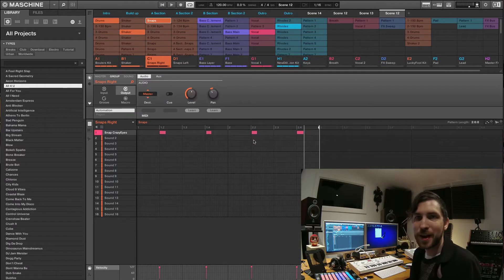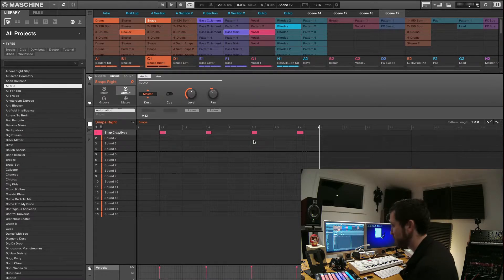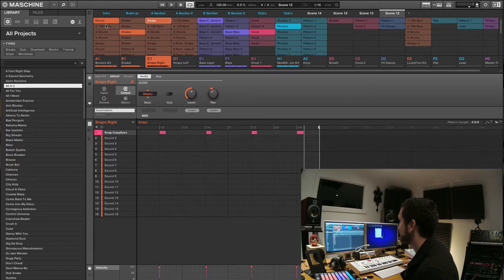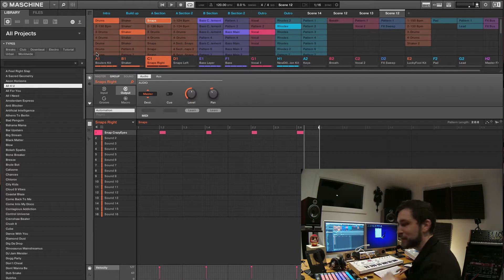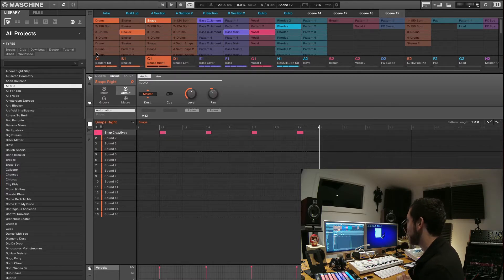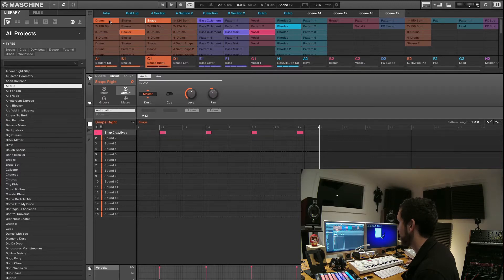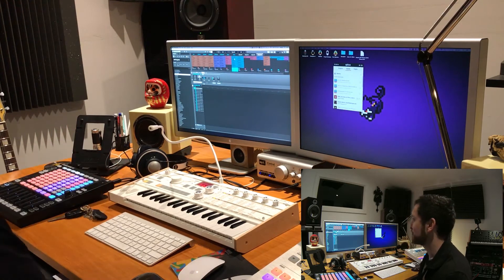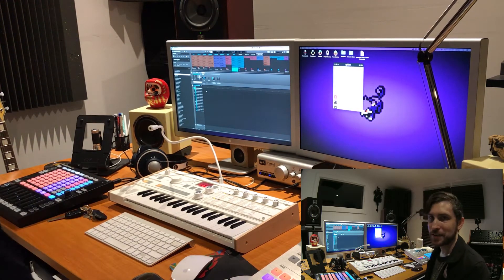Latest: MASCHINE JAM UPDATE - Scene View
Tonight I try out the latest update to the Maschine 2.0 software which is currently at 2.6.7 and includes Scene View, much like Ableton Live's session view. It's pretty sweet so check it out!